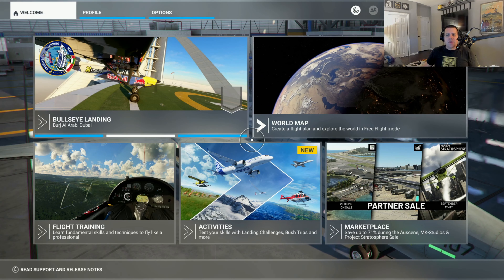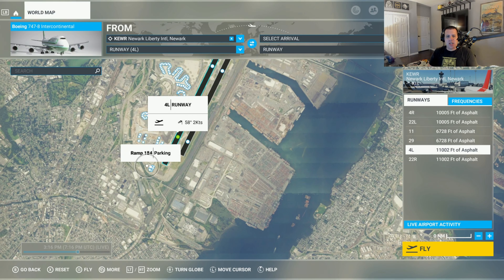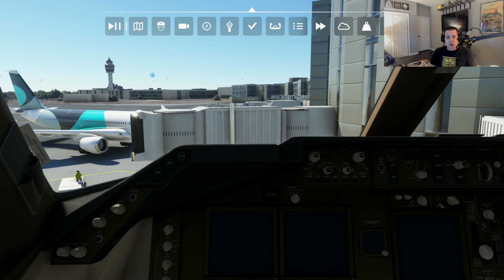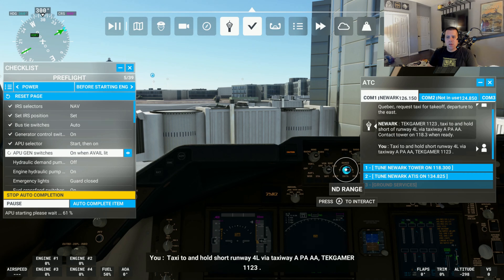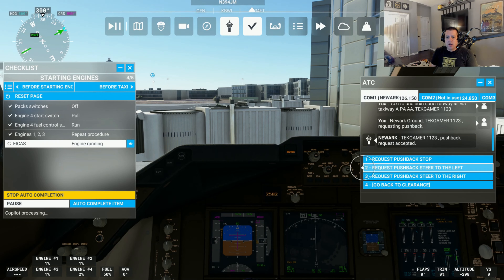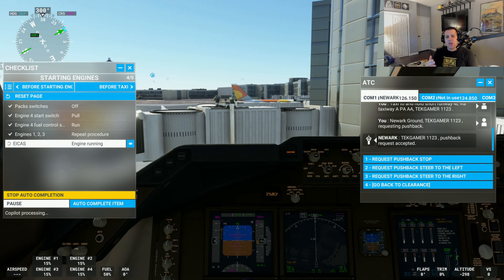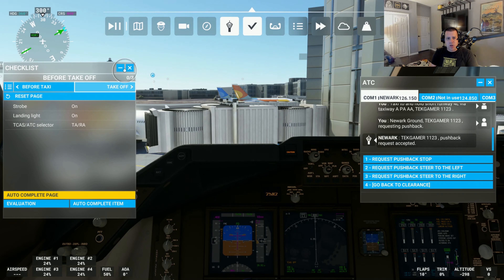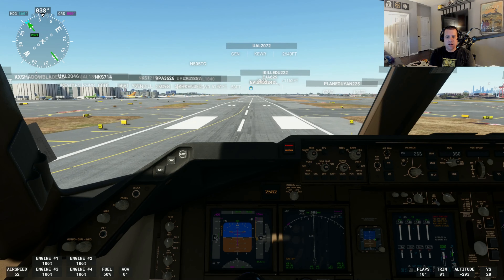Smooth Takeoff: Microsoft Flight Simulator Beginner's Guide to Taxiing and Air Traffic Control (ATC)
Embark on your aviation journey with our beginner's tutorial for Microsoft Flight Simulator! Learn the essentials of taxiing and Air Traffic Control (ATC) communications to ensure a smooth takeoff. Join us as we guide you through the basics, from navigating the runway to mastering ATC interactions. Whether you're a novice pilot or looking to refine your skills, this tutorial provides step-by-step insights to boost your confidence in the virtual skies. Ready for takeoff? Let's soar together! 🛫🎮

microsoftflightsimulator MSFS2020 is being recorded in 4K 60FPS ultra high resolution, and played on a Microsoft Xbox Series X with a thrustmaster T.Flight HOTAS One Flight Stick. HOTAS stands for Hands On Throttle and Stick.

A big thank you to everyone who watched my videogames video If you enjoyed what you saw, I would be thrilled if you could take a moment to subscribe to my YouTube channel! Your support means the world to me, and I'm excited to have you as part of my community! Thank you again for watching!

Take These, It's Dangerous To Go Alone!